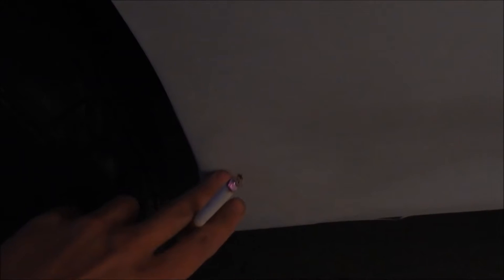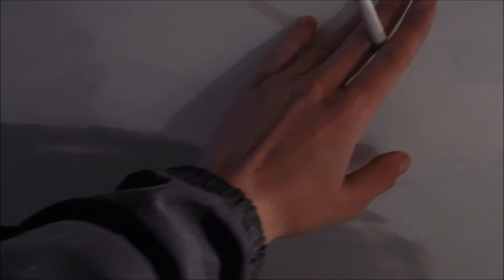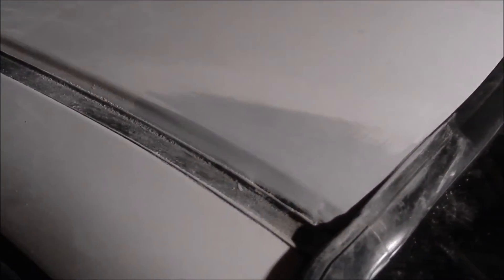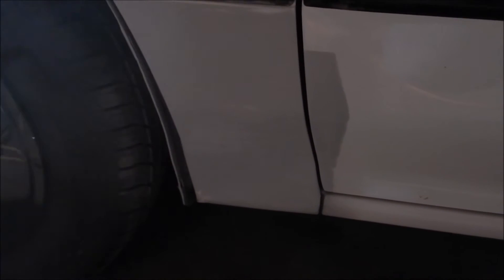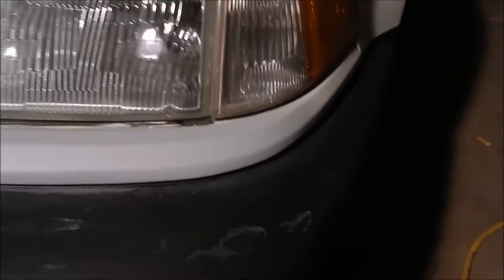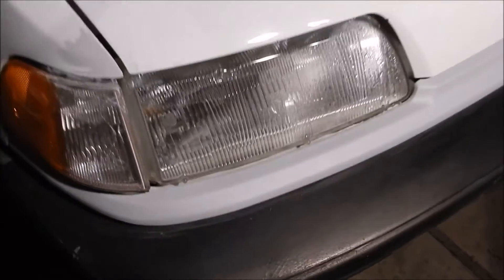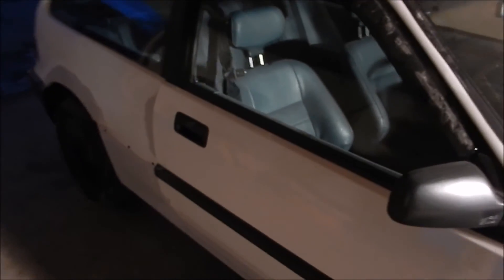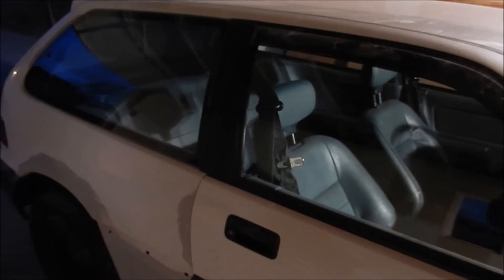Prepping the EF Hatch for paint - MittenMods Ep. 1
First video of many to come. Just trying things out, so be kind, lol. Hope you guys enjoy, but if you don't please let me know what i can improve on or something you guys would like to see done and if you did enjoy it, please comment, like and subscribe!